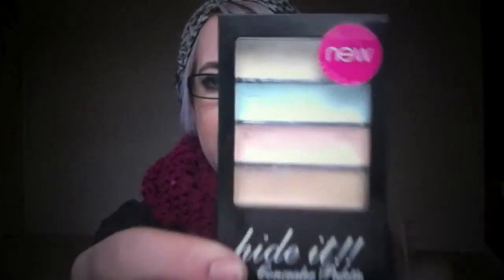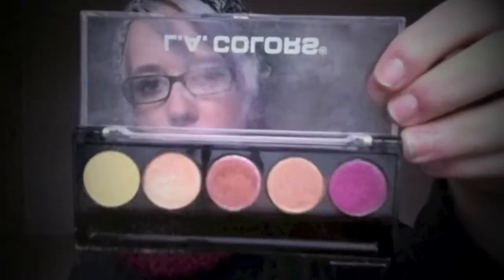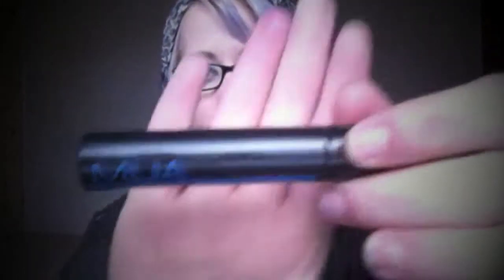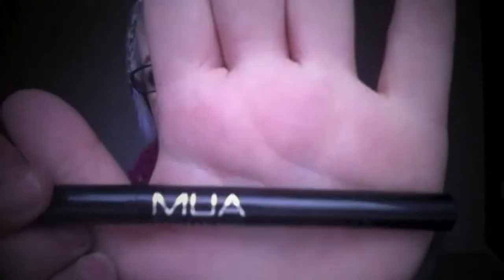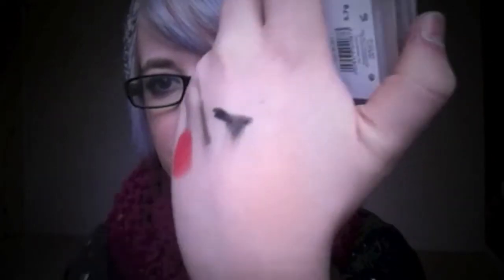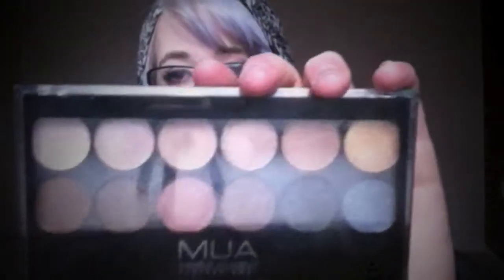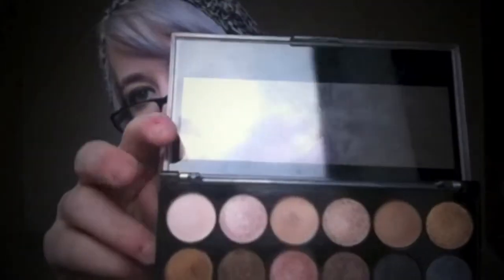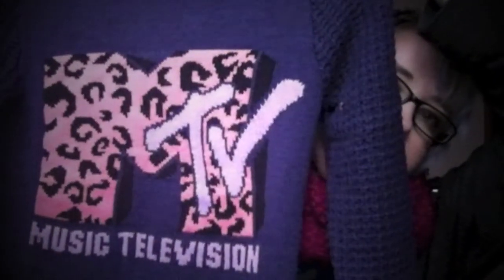HUGE COLLECTIVE BEAUTY AND FASHION HAUL PART 2 |Claireeatsteacups